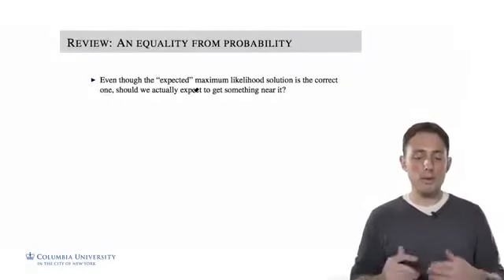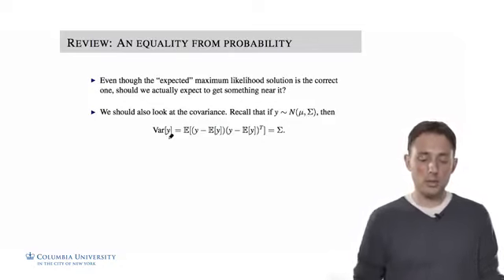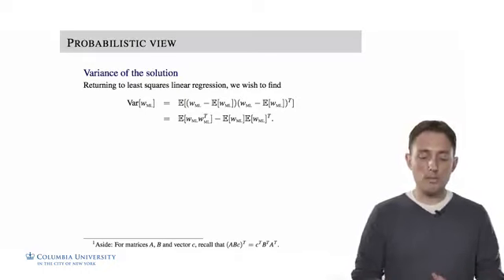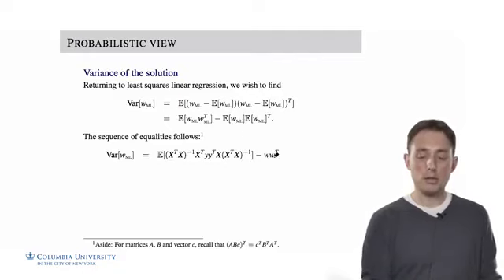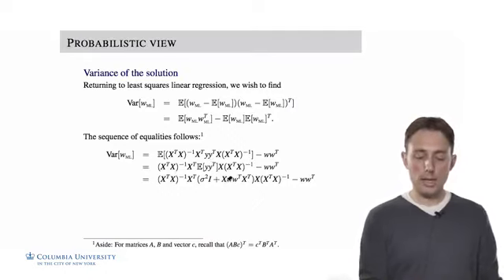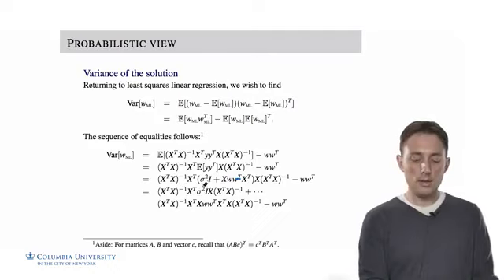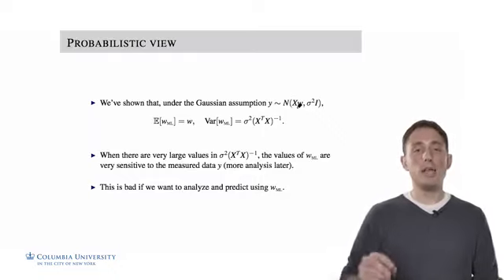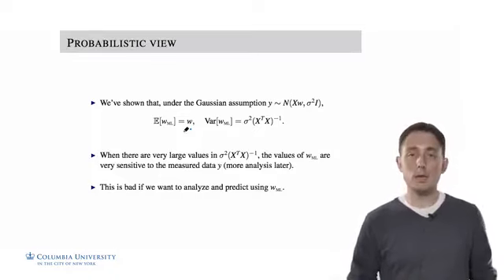2 8 Review An Equality from Probability | Machine Learning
*REVIEW: AN EQUALITY FROM PROBABILITY*
I Even though the “expected” maximum likelihood solution is the correct
one, should we actually expect to get something near it?

I We should also look at the covariance. Recall that if y ∼ N(µ; Σ), then
Var[y] = E[(y − E[y])(y − E[y])T] = Σ:

 Even though the “expected” maximum likelihood solution is the correct
I Plugging in E[y] = µ, this is equivalently written as
Var[y] = E[(y − µ)(y − µ)T]
= E[yyT − yµT − µyT + µµT]
= E[yyT] − µµT
I Immediately we also get E[yyT] = Σ + µµT.

*PROBABILISTIC VIEW*
Variance of the solution
Returning to least squares linear regression, we wish to find
Var[wML] = E[(wML − E[wML])(wML − E[wML])T]
= E[wMLwT ML] − E[wML]E[wML]T

= E[wMLwT ML] − E[wML]E[wML]T:
The sequence of equalities follows:1
Var[wML] = E[(XTX)−1XTyyTX(XTX)−1] − wwT

= E[wMLwT ML] − E[wML]E[wML]T:
Var[wML] = E[(XTX)−1XTyyTX(XTX)−1] − wwT
= (XTX)−1XTE[yyT]X(XTX)−1 − wwT

= E[wMLwT ML] − E[wML]E[wML]T:
Var[wML] = E[(XTX)−1XTyyTX(XTX)−1] − wwT
= (XTX)−1XTE[yyT]X(XTX)−1 − wwT
= (XTX)−1XT(σ2I + XwwTXT)X(XTX)−1 − wwT
= (XTX)−1XTσ2IX(XTX)−1 + · · ·
(XTX)−1XTXwwTXTX(XTX)−1 − wwT

We’ve shown that, under the Gaussian assumption y ∼ N(Xw; σ2I),
E[wML] = w; Var[wML] = σ2(XTX)−1:
I When there are very large values in σ2(XTX)−1, the values of wML are
very sensitive to the measured data y (more analysis later).
I This is bad if we want to analyze and predict using wML